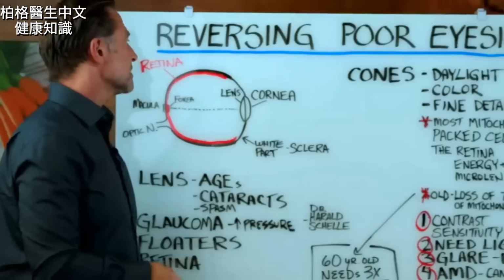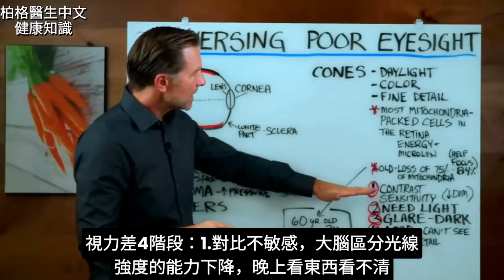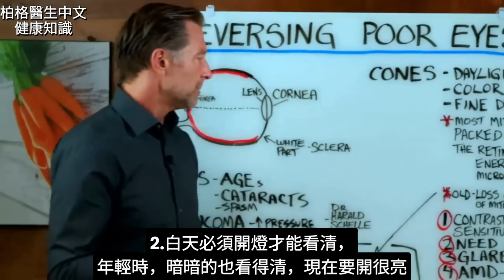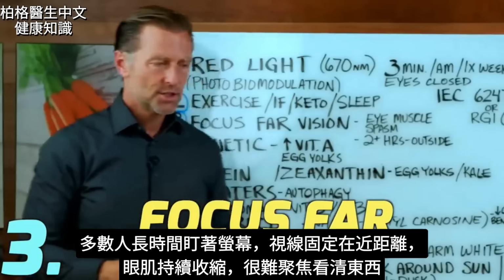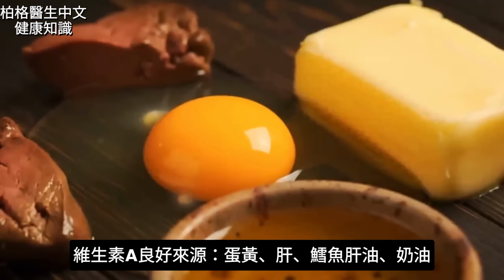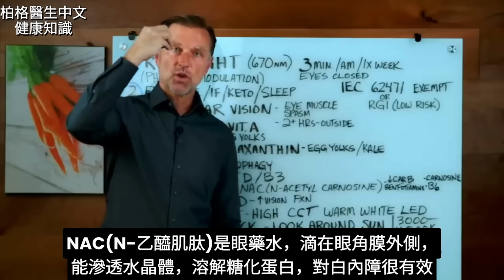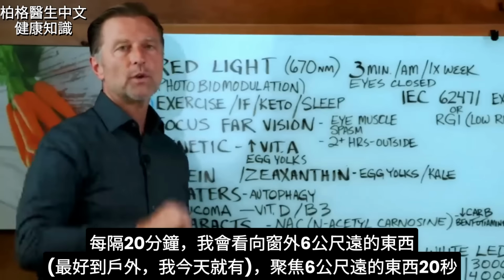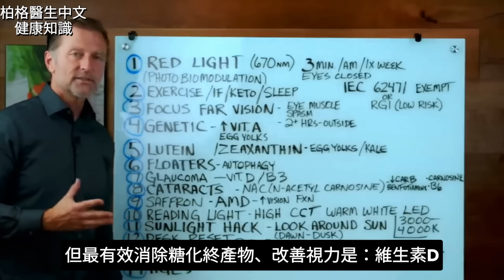自然改善視力！柏格醫生揭秘14個小技巧，告別眼睛疲勞、青光眼與白內障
多數人不知道視力可以自然改善。
柏格醫生 dr berg 將介紹如何改善視力不佳、告別其他眼睛問題，如眼睛疲勞、青光眼和白內障。

0:00 如何自然恢復視力
0:45 視力不佳的原因？
5:29 其他眼睛問題
7:12 如何自然改善視力問題
11:38 改善視力的食物

視力不佳始於眼中的錐狀細胞。
錐狀細胞主要是感知顏色、日光和細節的受體。
錐狀細胞是整個視網膜中粒線體含量最多的細胞。老化使粒線體減少會影響視力。

年紀大，視力下降的階段：
1. 對比敏感度下降
2. 需要更多光線
3. 在黑暗中會眩光
4. 老年黃斑部病變－看不清細節

白內障是指水晶體變混濁，這通常與飲食有關。
青光眼特徵是眼壓升高。研究發現，高劑量的維生素D3，有助於改善青光眼。
眼睛對高血糖很敏感，因此糖尿病是失明的主因。

改善視力，維護眼睛健康的小技巧：
1. 紅光療法
2. 規律運動、間歇性斷食、生酮飲食、充足睡眠
3. 聚焦看遠處
4. 吃維生素A，改善基因問題引起的視力不佳
5. 多吃葉黃素 (lutein) 和玉米黃質 (lutein and zeaxanthin)
6. 促進細胞自噬 (autophagy)，消除飛蚊症
7. 多吃維生素D和維生素B3，預防青光眼
8. N-乙醯肌肽（NAC）改善白內障
9. 藏紅花 (Saffro) 改善老年性黃斑部病變
10. 使用閱讀燈
11.日出或日落時看太陽周邊（陽光小妙招）
12. 辦公桌重置法－避免長時間盯著螢幕
13. 吃維生素A、維生素B1改善乾眼症
14. 避免糖化終產物

更多保護和恢復視力的自然方法—
▶️ (眼睛)飛蚊症的4個最佳自然療法,保護眼睛的營養品,柏格醫生 Dr Berg